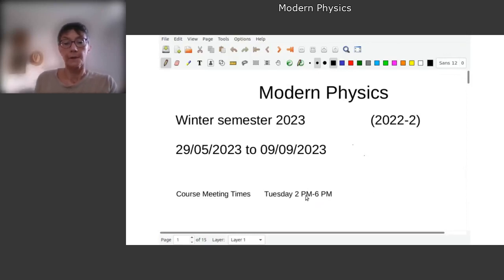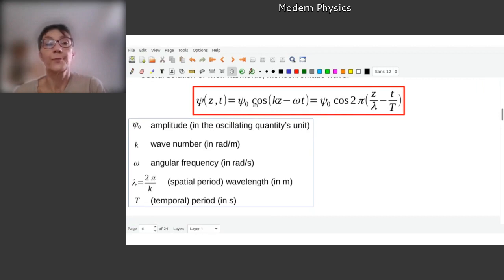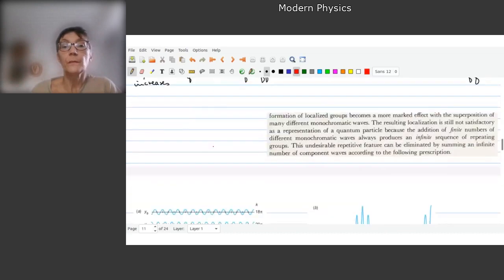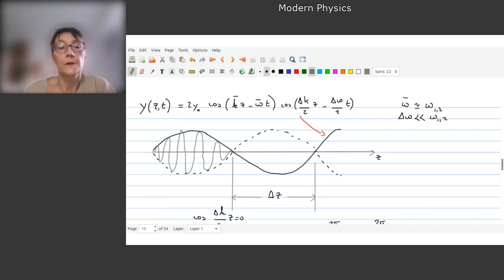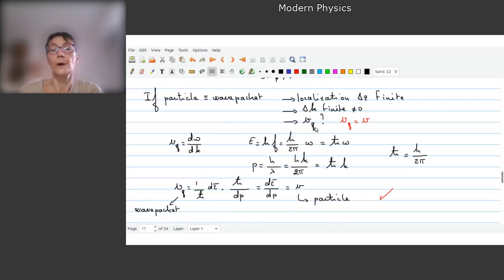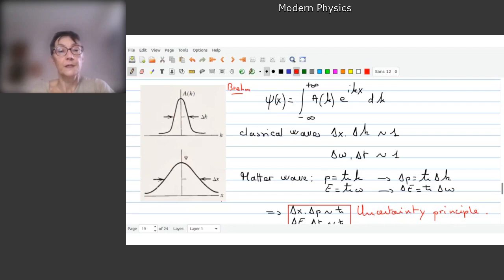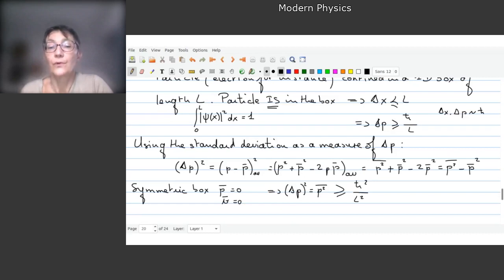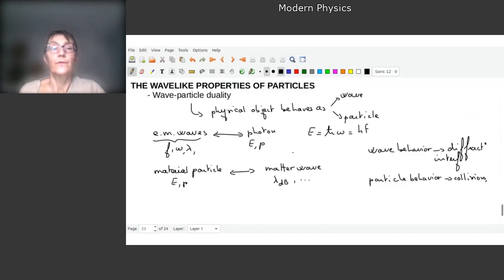Modern Physics 2023 08 22 Wavepackets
Classical and particle wavepacket, uncertainty relations